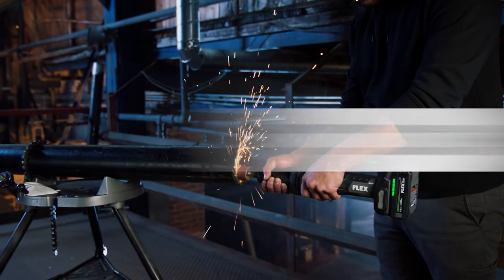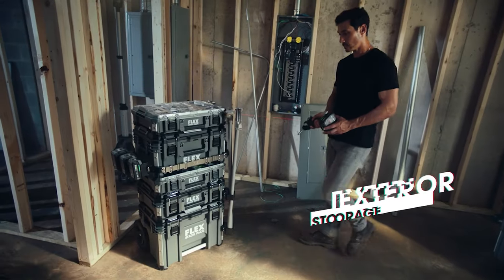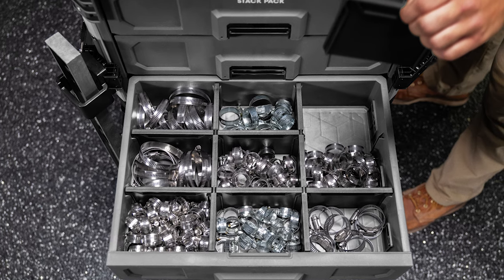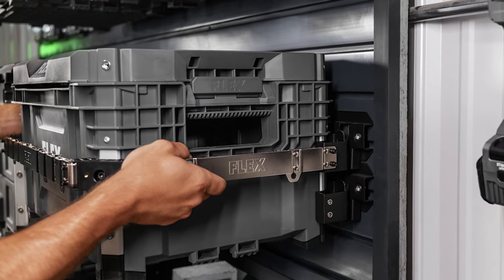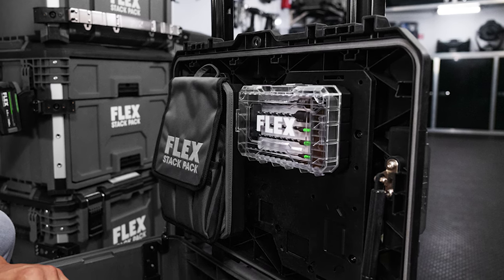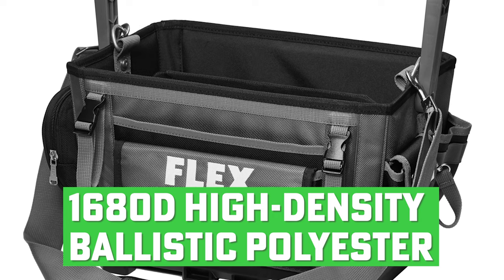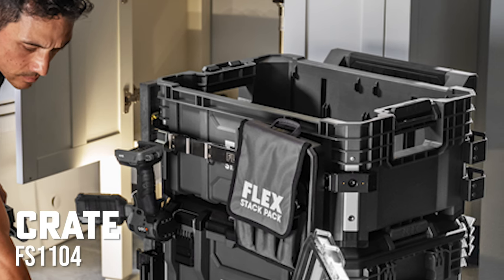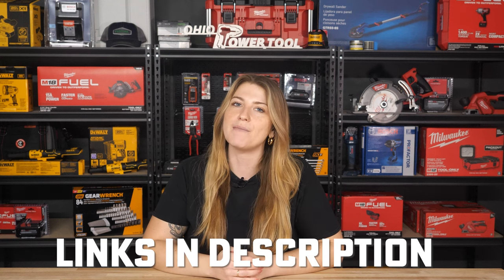Brand New FLEX STACK PACK! Wall Mounts, Drawers, and More!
If you know FLEX, you know they're always focused on What's Next -- and right now that means 14 all new additions to their STACK PACK Modular Storage System! From wall storage solutions, to improved organization, a dolly, cabinet, and more, these new releases further diversify FLEX storage options for all of the solutions you need. What are your thoughts on what's new, and what do you hope to see next?